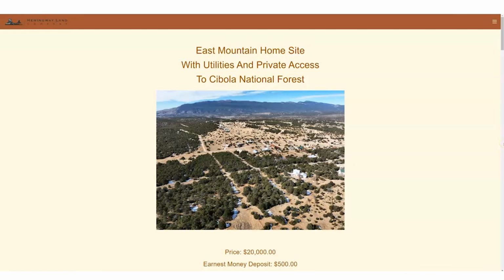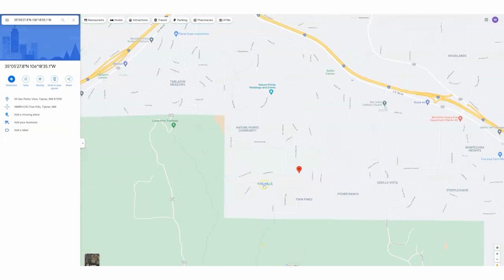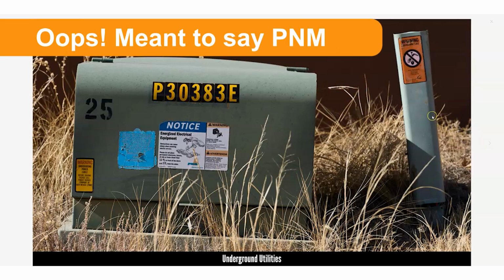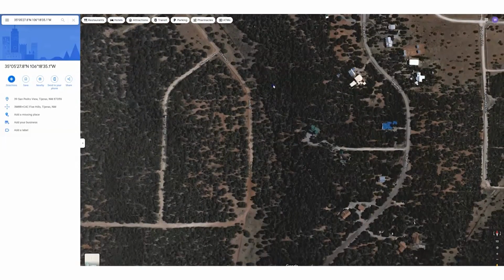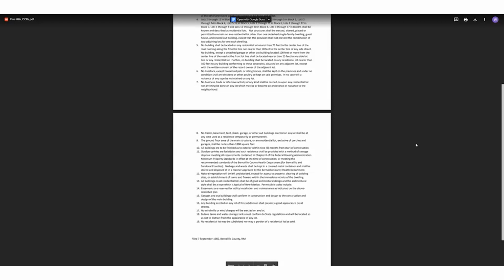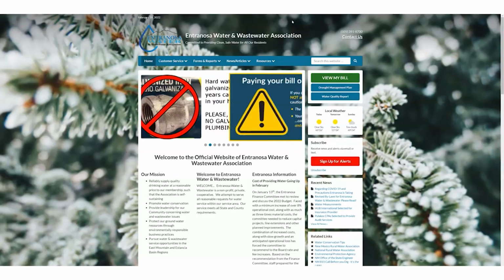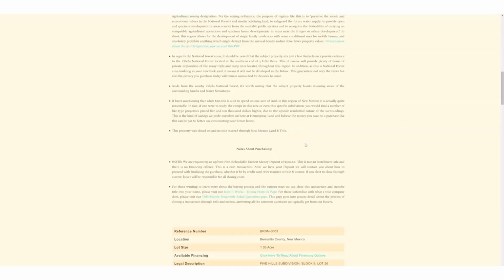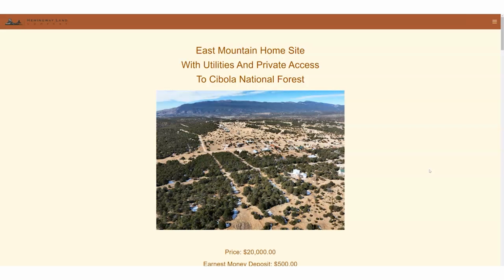SOLD: New Mexico Land For Sale: 1 Acre In East Mountains Outside ABQ - Only $20,000!!!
🏞️For those of you looking to purchase land, you've come to the right place.🏞️

The Hemingway Land Company is a land acquisition and resale firm specializing in raw, vacant and undeveloped land and dedicated to creating affordable buying solutions for our customers. Throughout the year we offer great deals on properties large and small in multiple states, debuting new lots every Friday both on our website and here on our YouTube channel.

👉 If you like our videos and find them informative, give us a Thumbs Up 👍.

👉 Want to learn more about the listing(s) discussed in this video? Visit the listing page at...

  Affordable Valencia County New Mexico Land for Sale under $5,000

👉 If the above link isn't working it means the property has been sold. To see our current inventory please visit any of the pages below...

👉...and if any of THOSE links aren't working, it means we're sold out in those individual states. You can also visit our homepage...

👉...and navigate from there.

📲SOCIAL MEDIA 📲

❗❗ SHAMELESS GAMING OF THE YOUTUBE & GOOGLE ALGORITHMS ❗❗